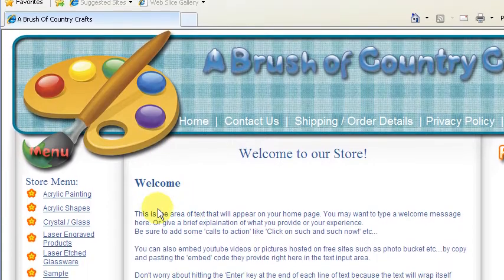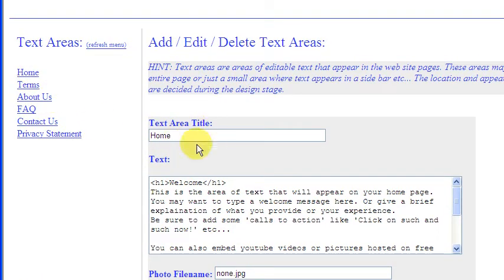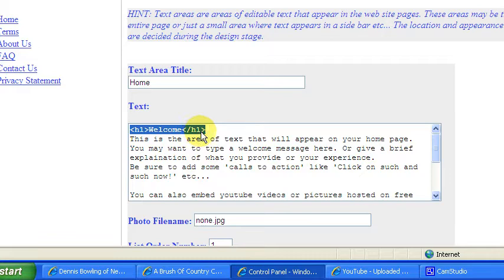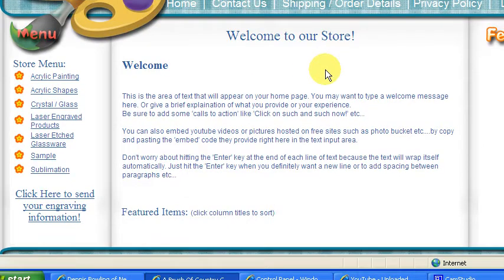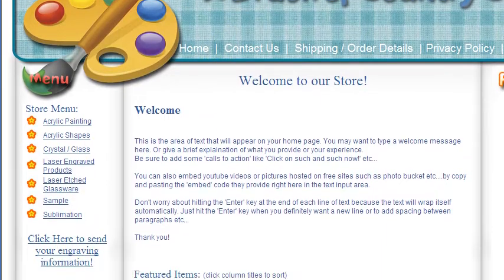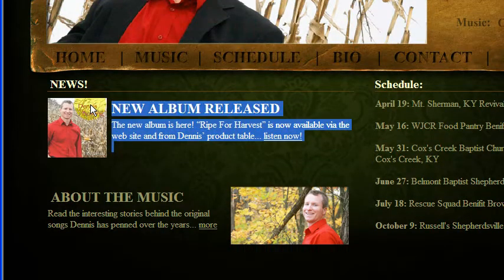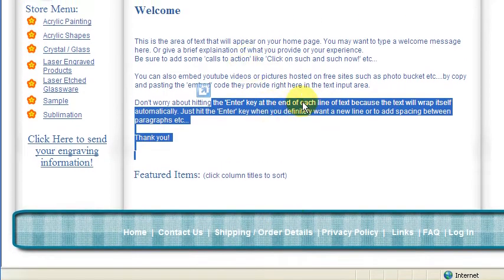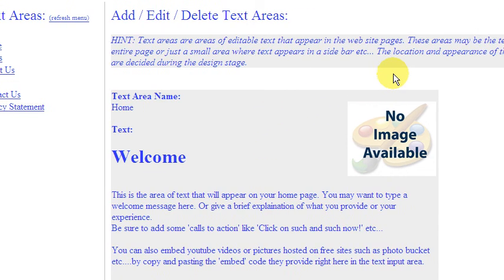Tutorial: Basic Editing of the text areas of your web site using the KISS vs 2.1 control panel.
Tutorial explaining what text areas are and how you can edit them on your web site from your KISS vs 2.1 control panel.